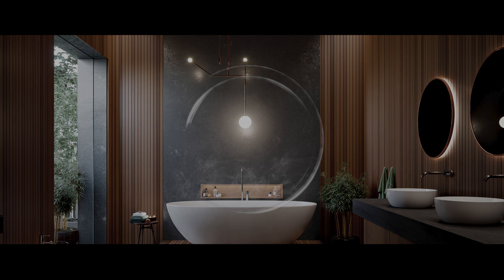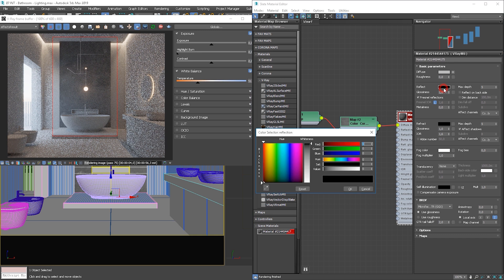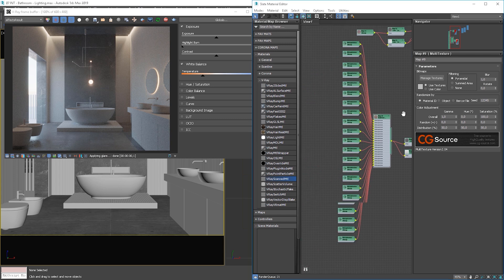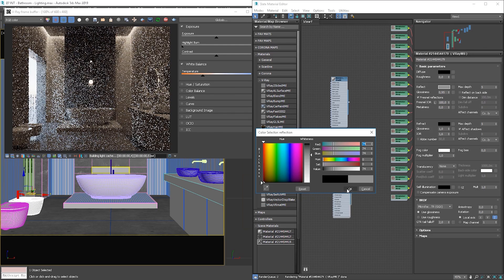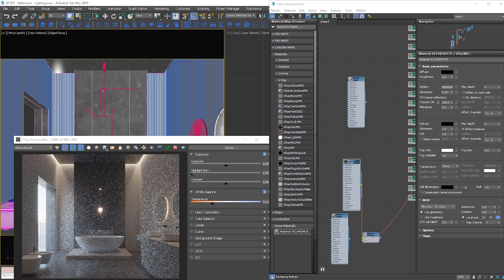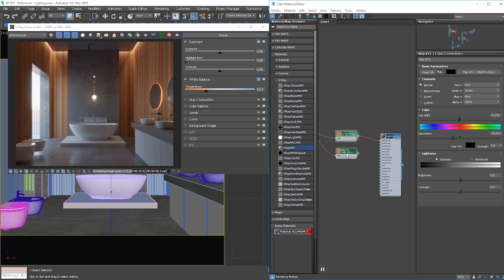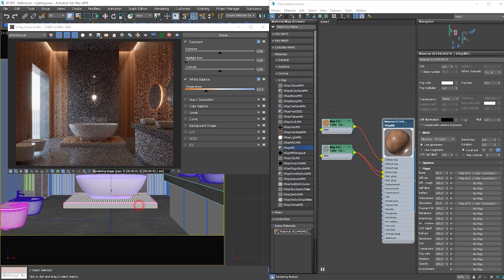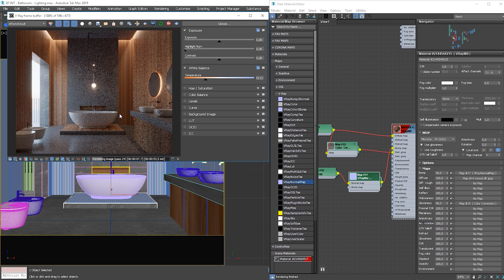Complete Material Setup for Bathroom Scene | 3ds Max & V-Ray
In this tutorial, I will teach how to create materials in V-Ray for 3ds max.

⏱️ Timestamps
0:00 Intro
0:29 Visualization Course
0:40 Scene Overview
0:57 Stone Material
2:16 Floor Tiles
3:05 Ceramic Material
3:40 Metal Material
5:33 Mirror Material
7:05 Wood Panels
8:57 Wood Material
10:16 Final Thoughts